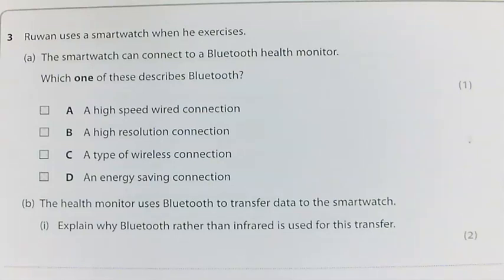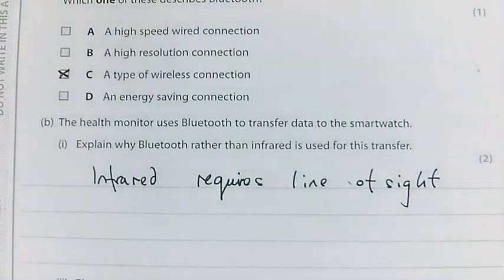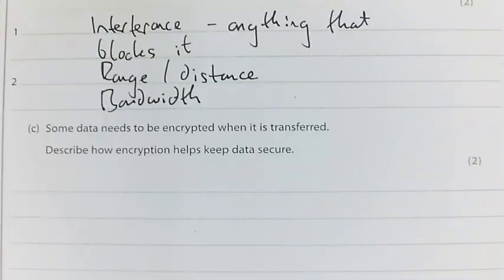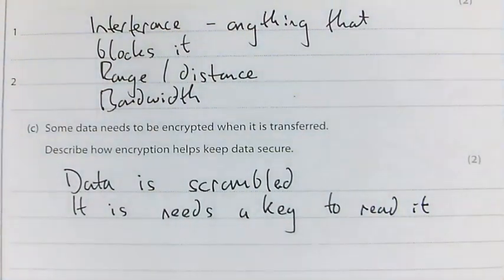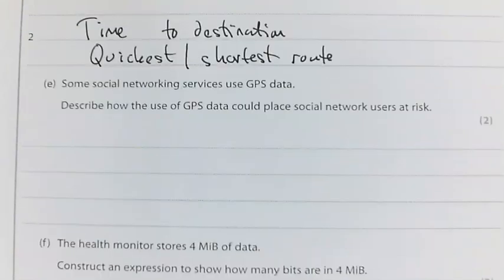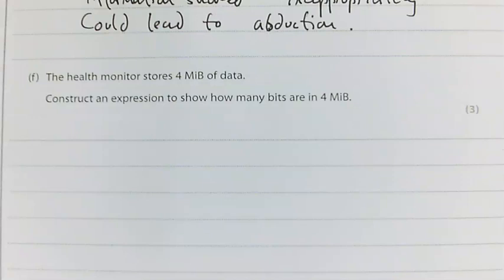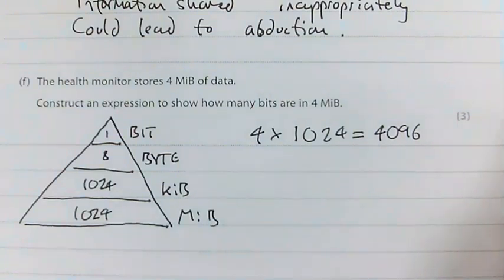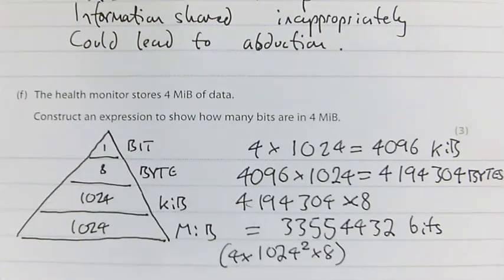Edexcel iGCSE ICT Paper 1 2019 Question 3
In this video I show you how to get a grade 9 for Edexcel iGCSE IT paper 1, question 3 from 2019.

The main exam tips here are:

Refer to the context - if it's health then make your answer about that

Remember the size differences for file, 1 bit, 1 bytes, 1024 bytes in a kibibyte, 1024 kibibytes in a mebibyte.

3(g) (missing answer):

Two descriptions such as:
1. The Internet has a wider/global/24 hour reach (1)
which makes more customers available (1).
2. Use of accessibility features on a company's online store (1)
makes it easier for customers with disabilities to purchase its
products (1).
3. Saves (company) money (1)
as no need for physical shops / rent / store employees (1)
4. People’s browsing habits can be recorded/analysed to allow (1)
targeted marketing / personalised experience (1)
5. Online reviews (1)
help market/promote the company (1)